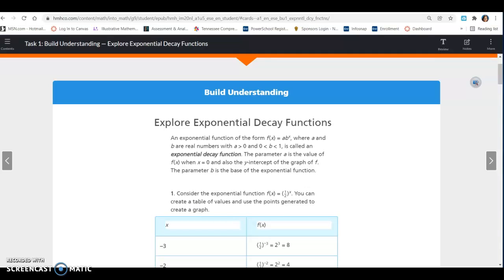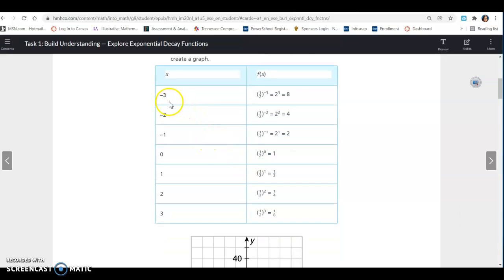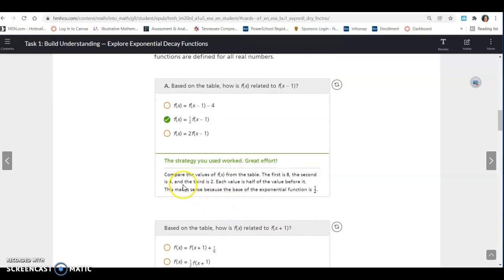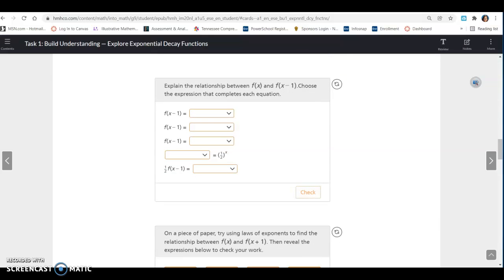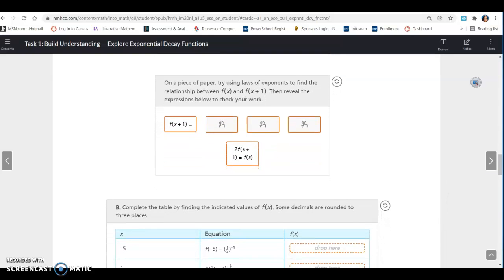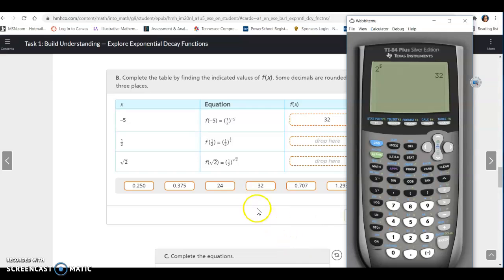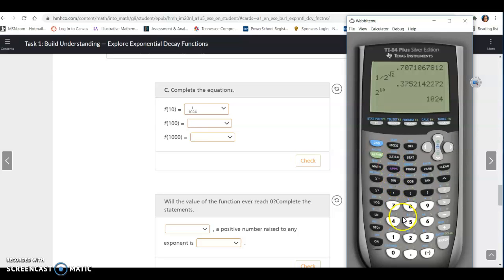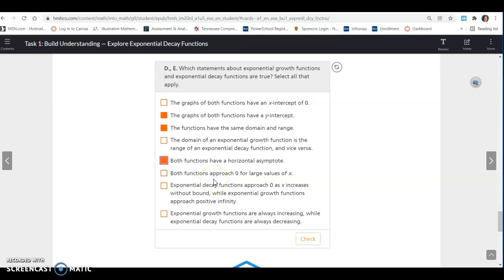Alg.1_Lesson11.2_Task1